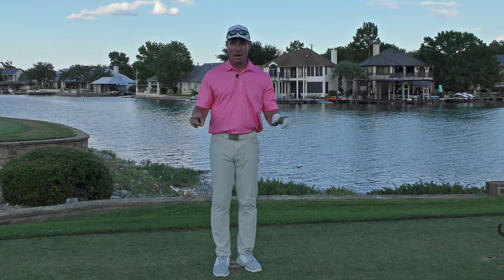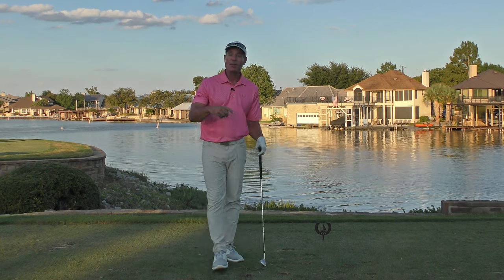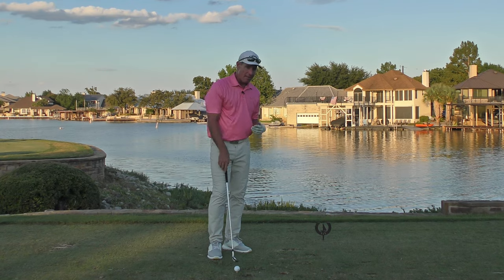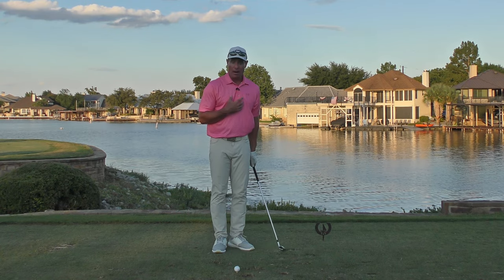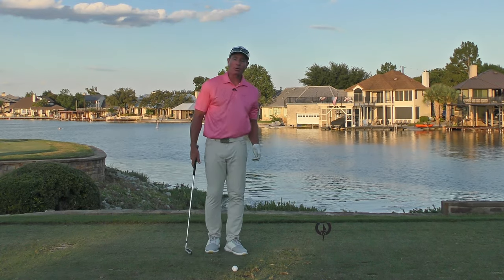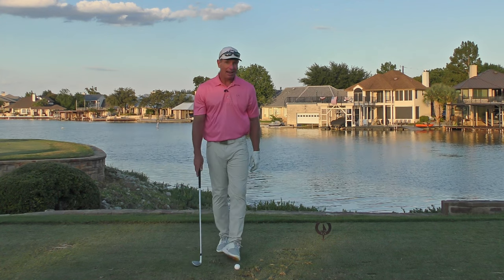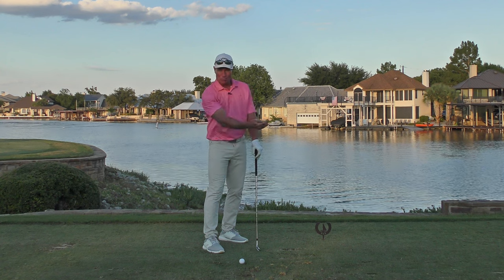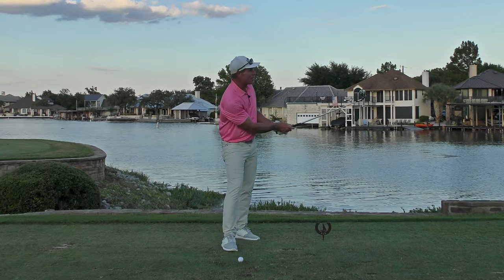To Tee or Not to Tee, by Bobby Steiner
Welcome to Bobby Steiner Golf Academy (BSGA), where golf becomes FUN again, and greater golf games are born!!!  At BSGA we don't crowd our customers minds with "clutter" that will do little to actually improve one's golf game. We're confident you already realize that golf is one of the most enjoyable and alluring games on the planet. The sport of golf is unrivaled when it comes to the multitude of pleasing sights, sounds and beauty that surround the player. Unless, your play is poor or even worse is inconsistent and you're unable to have fun and enjoy your surroundings.

At BSGA, we believe you should not pay for something that doesn't bring enjoyment into your life and offer a money back guarantee, but even more importantly we bring simplicity to our skill development through our teaching and coaching style. Every video and every lesson at BSGA is created with the purpose of bringing more fun into your game, which will surely lead to a BETTER golf game.

to check out my Membership Site starting at only $9.95 per month with an unconditional 30 Day money back guarantee!